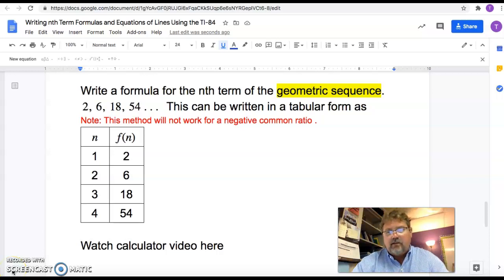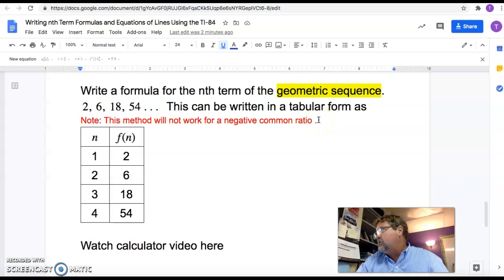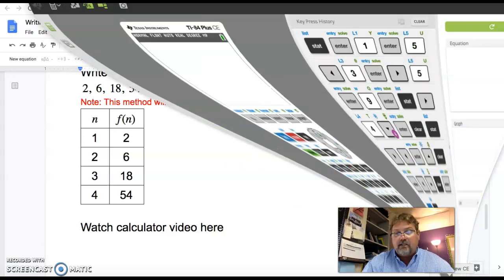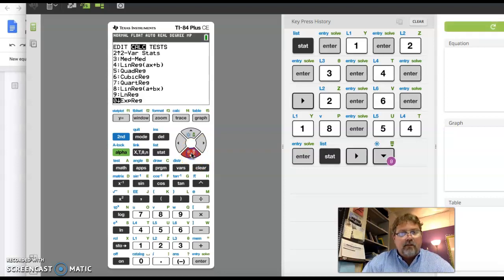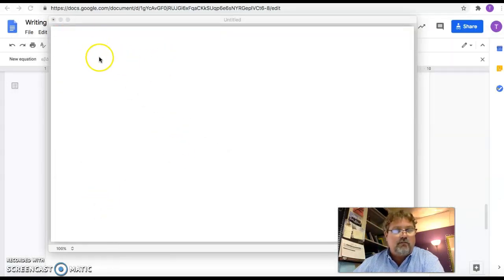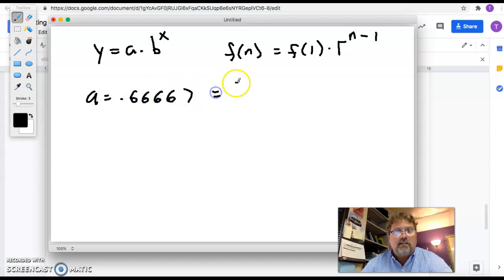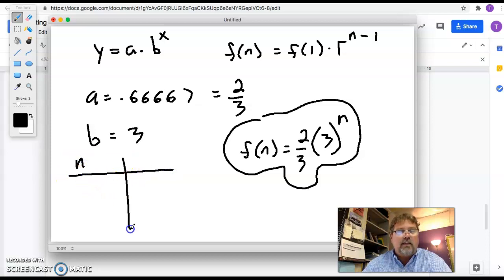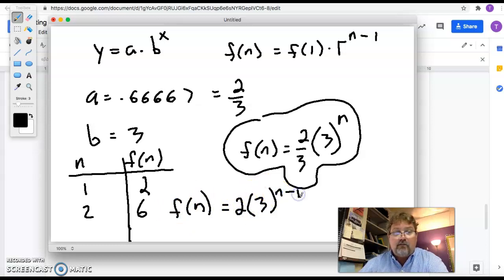Using the TI-84 to write nth term formulas for a geo. seq.